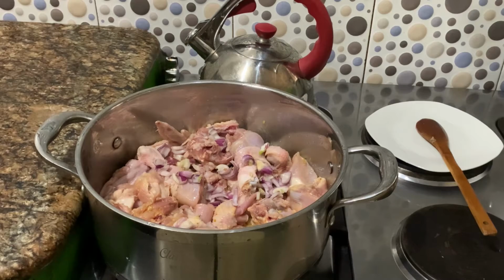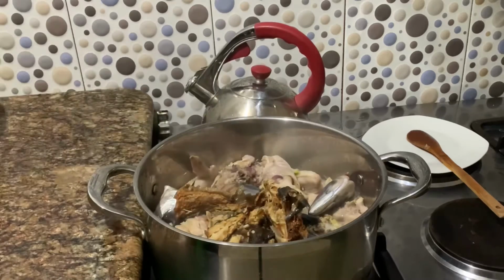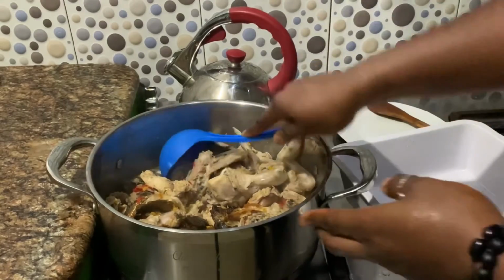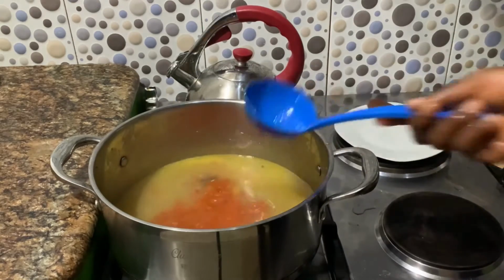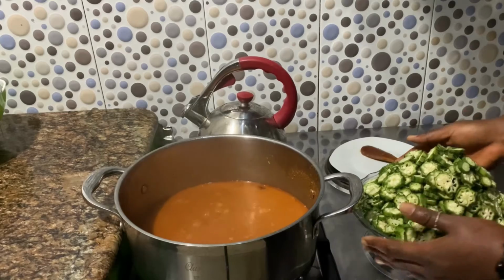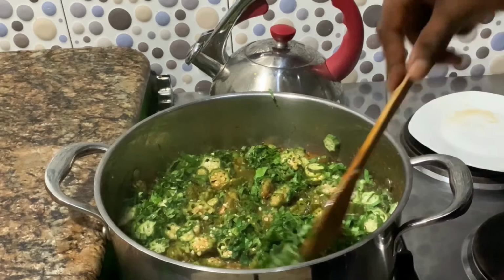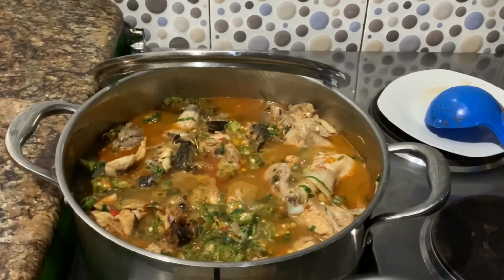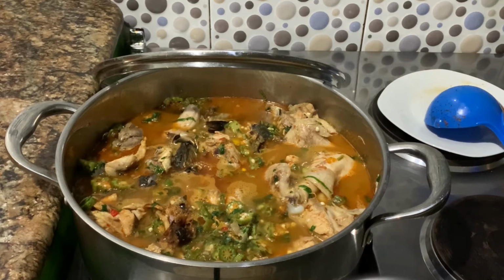The Best Oiless Okro Soup method |How to make Oiless Okro soup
Hi food lovers!
I'm Oly of Oly's Cuisine 🥰

All used:
Chicken
Iced fish
Dried catfish
Tatashe & pepper blend
Fresh yellow & red peppers
Crayfish
Salt, seasoning
Okro
Ugu leaves

how to make okrO soup